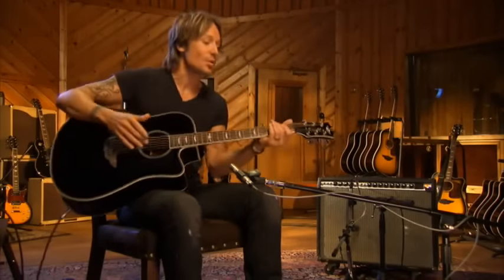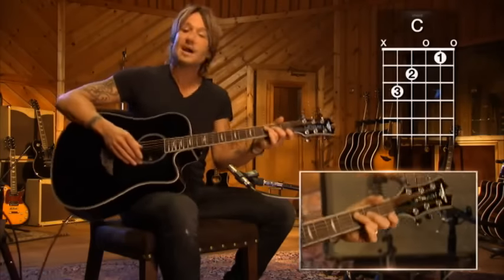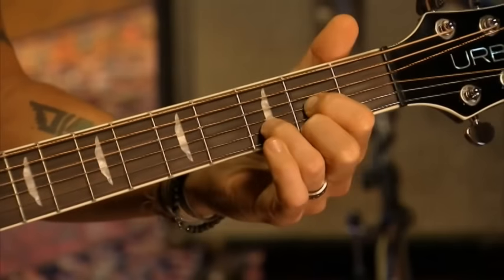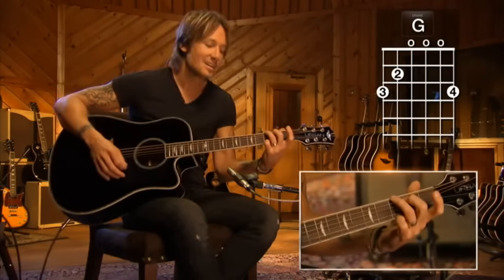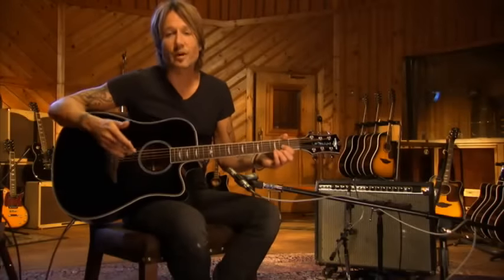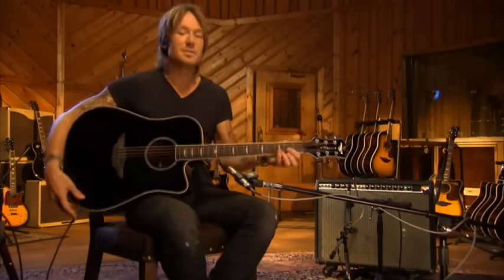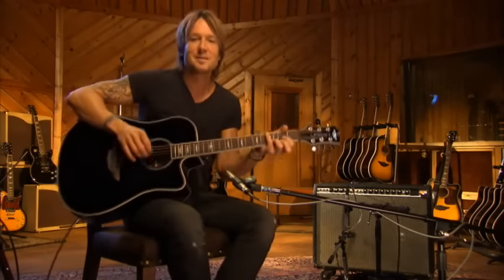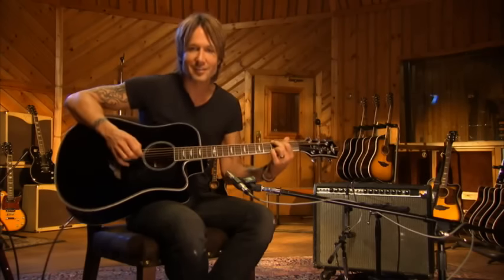Lesson 2 Sweet Home Alabama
Keith Urban's 30 Songs in 30 Days will be uploaded to this channel.